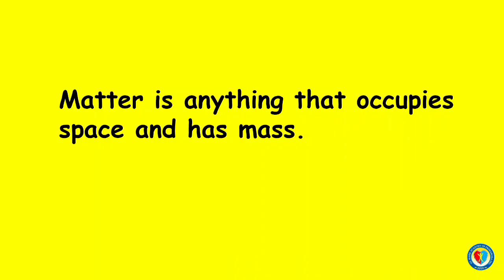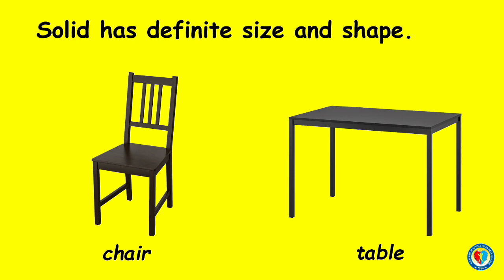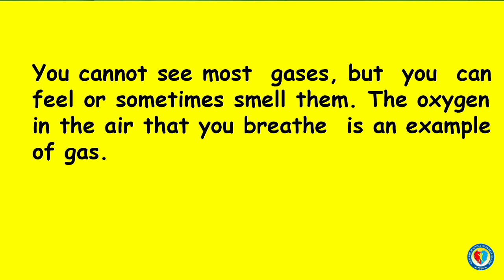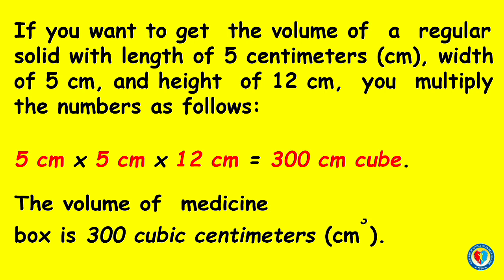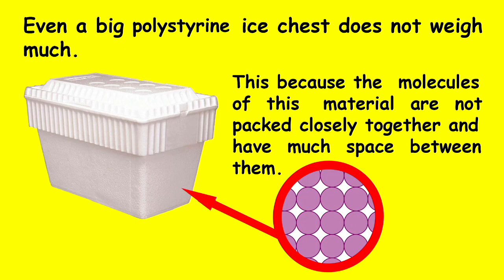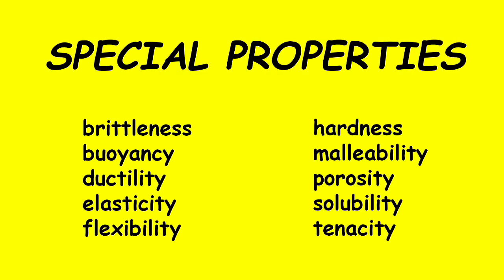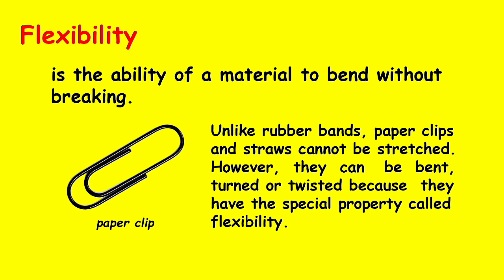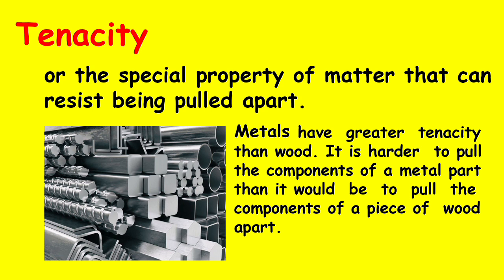PROPERTIES OF MATTER ( SCIENCE/LESSON 1/GRADE 4)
This video will discuss the properties of matter-the general and the special properties. This will further explain each property. Children will learn and distinguish the characteristics of general and special properties.